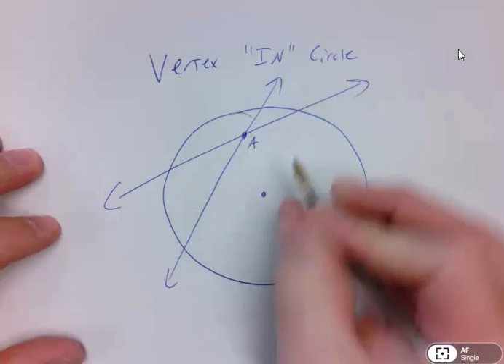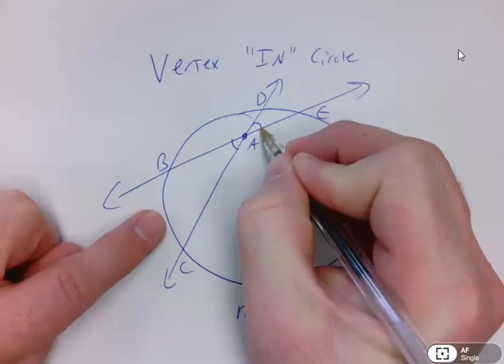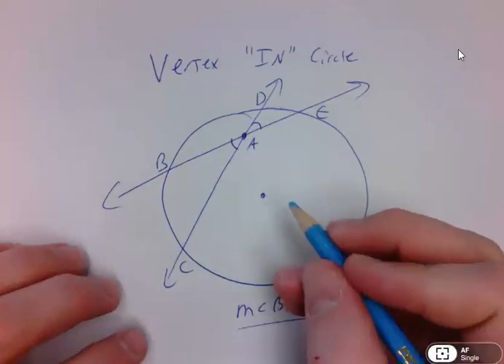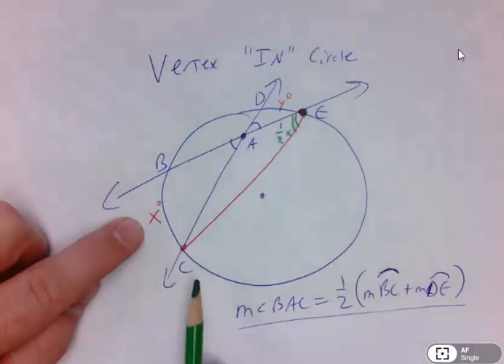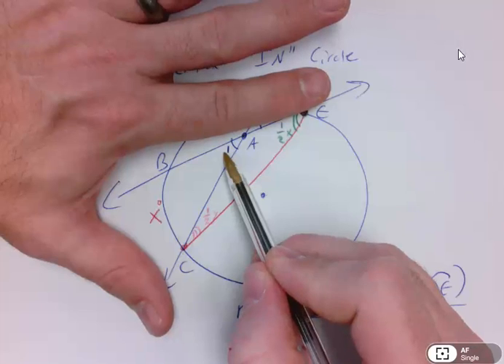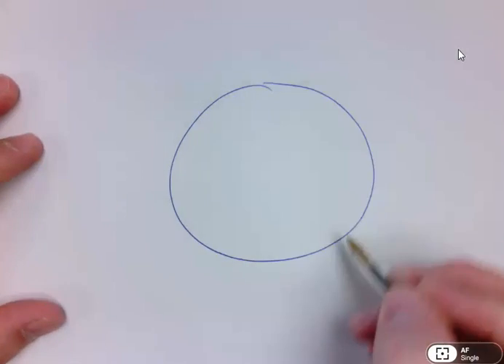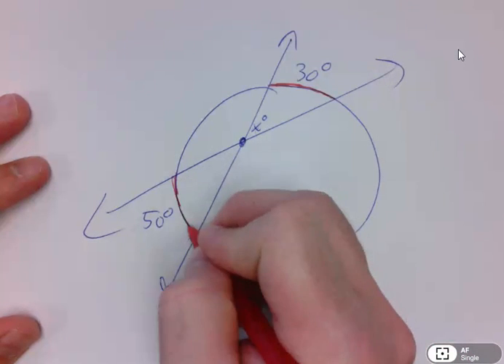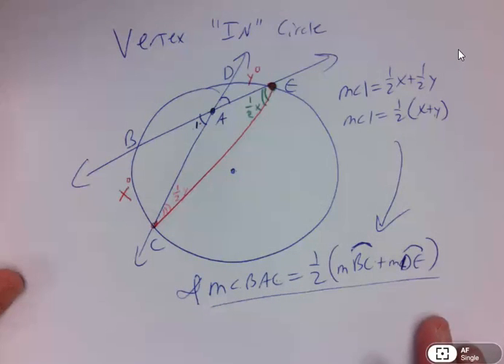10 5 Vertex IN the circle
Explanation of how to find an angle that has a vertex 'inside' the circle.  Includes the proof of the formula.